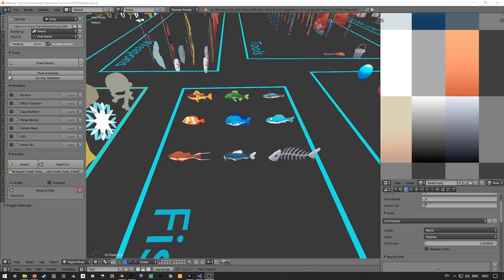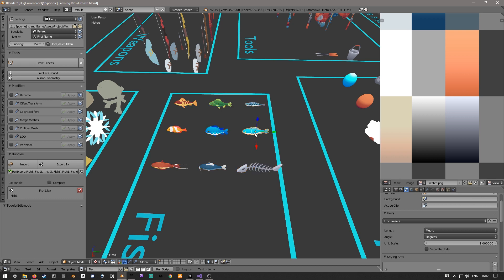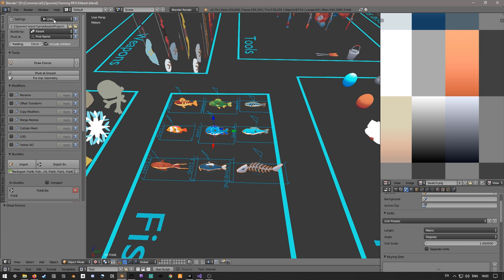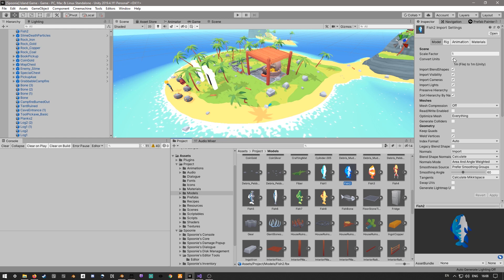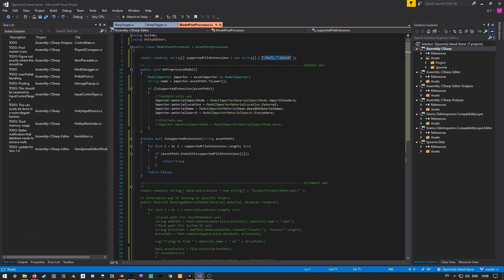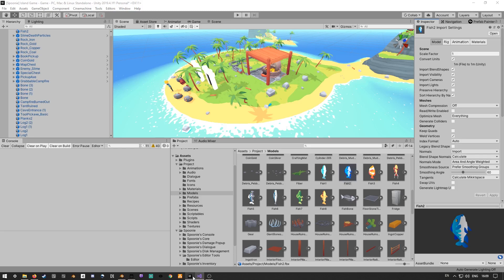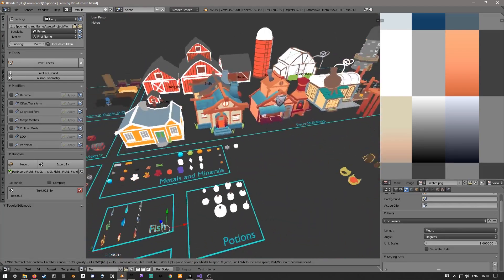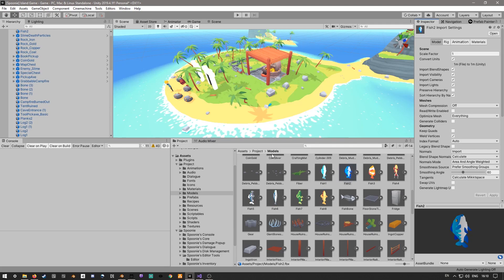Blender to Unity (In one click)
A short guide on easily exporting models between Blender and Unity.

Blender 2.8 (untested and not sure if this is author approved, use at your own risk)

My Asset Postprocessor (NOTE: Must be placed under a folder named "Editor" as it is a unity editor script)